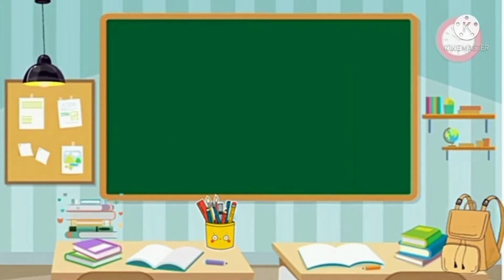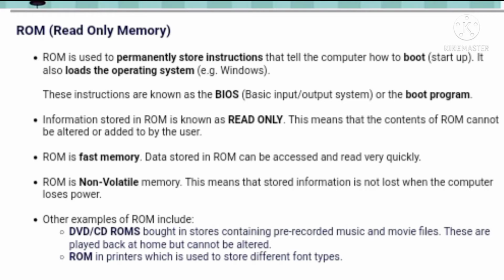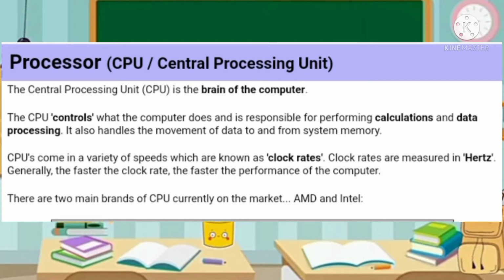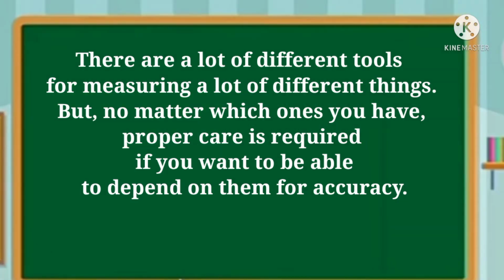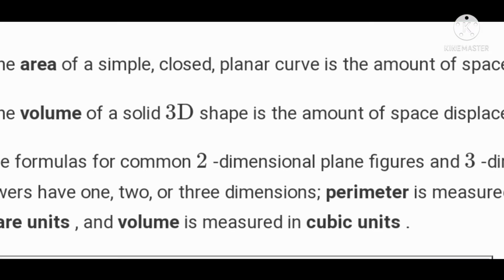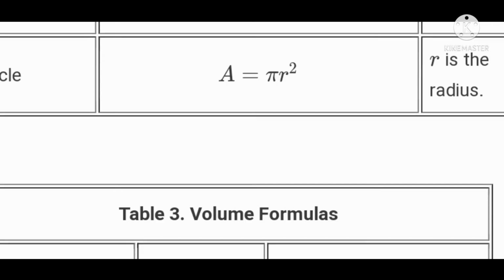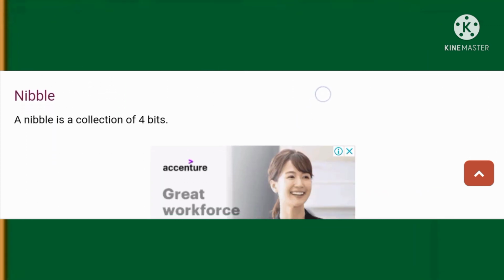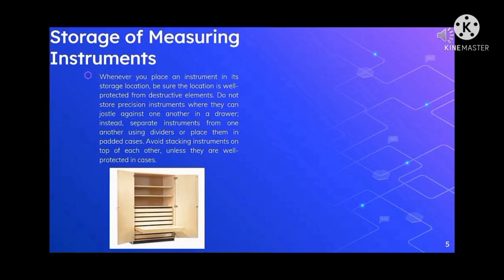Lesson 3: Performing Mensuration and Calculation (PMC)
The learners demonstrate an understanding or concepts   and underlying principles in performing Mensuration and Calculation